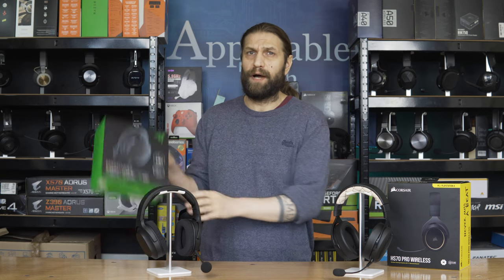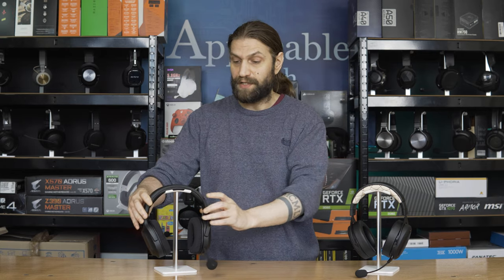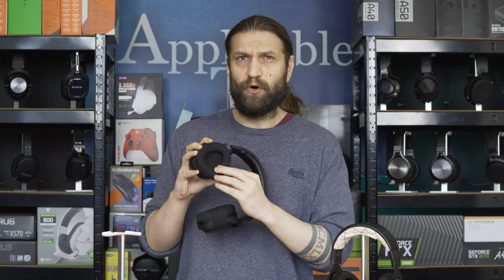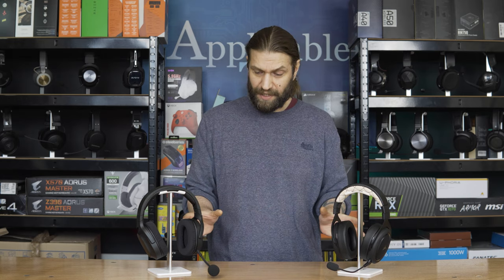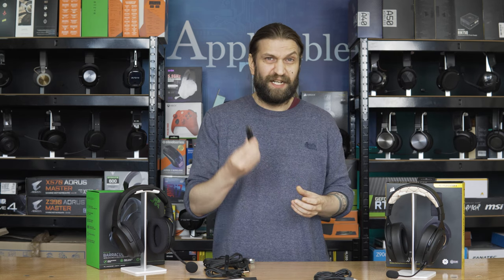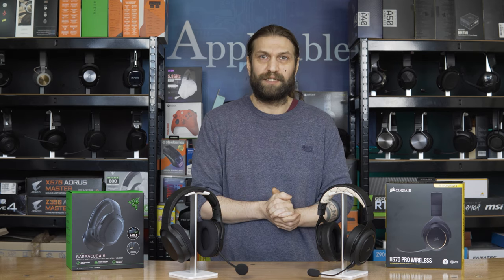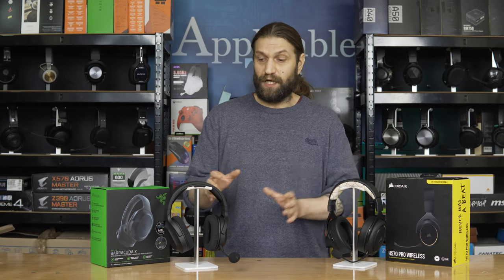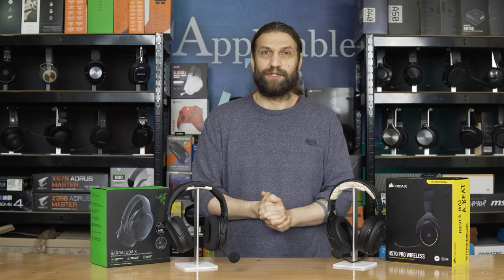RAZER Barracuda X VS Corsair HS70 Pro | Mic test and Quick Comparison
Amazon Links; Barracuda X;
HS70 Pro;

just a quick comparison between 2 of the heavyweights of the under $100 mark for Wireless headsets.

Time Stamps
0:00 intro
00:25 Mic Comparison
01:55 Build Comparison
04:36 In The Box
06:59 Compatibility
07:46 Audio
09:31 Conclusion